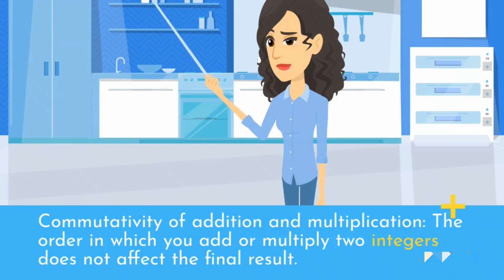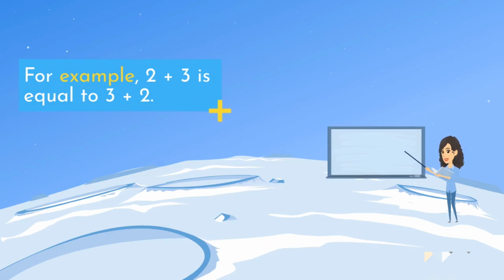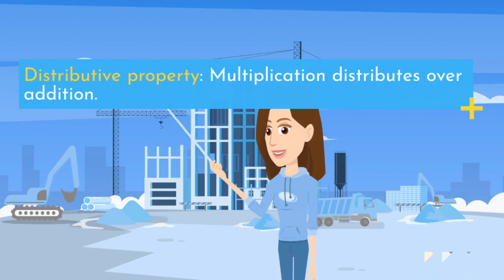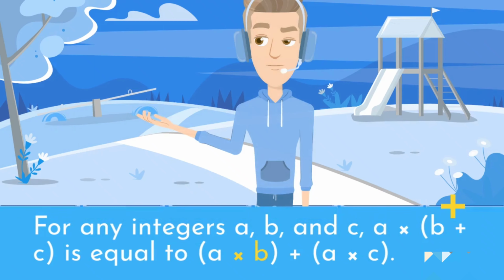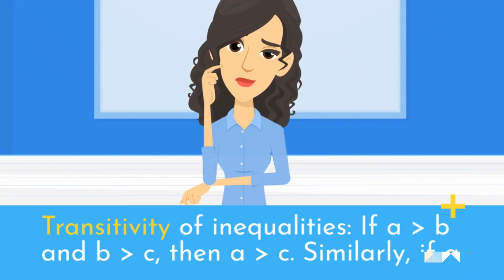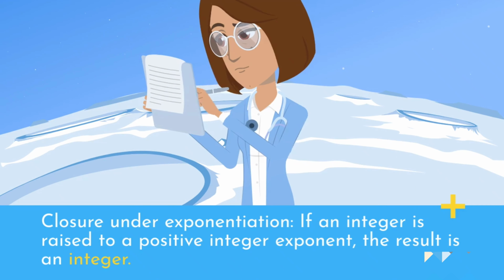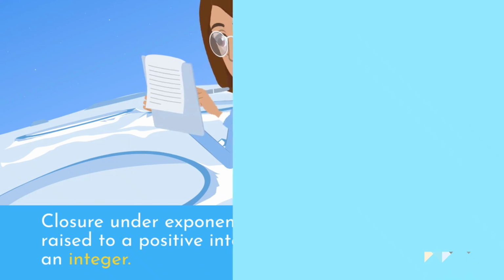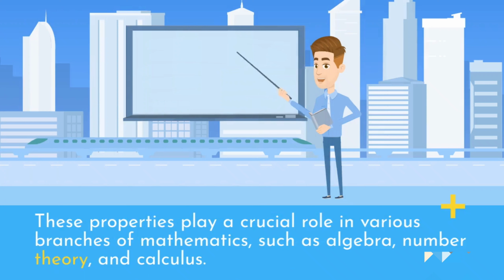INTEGERS | PROPERTIES|CBSE|ICSE|ALL BOARDS